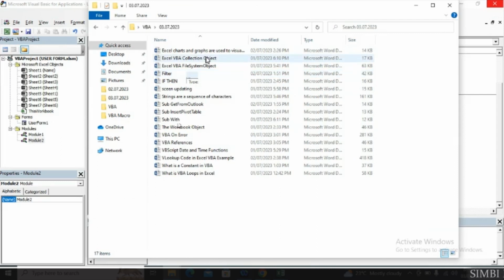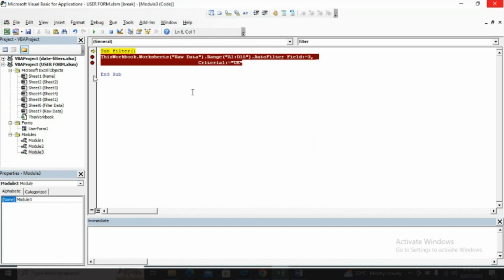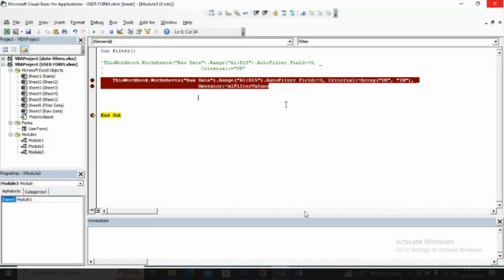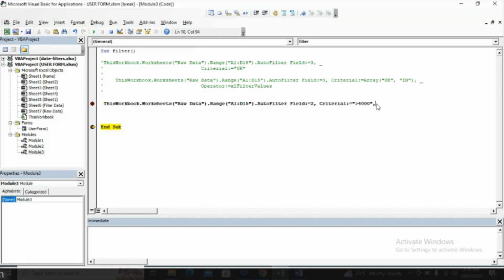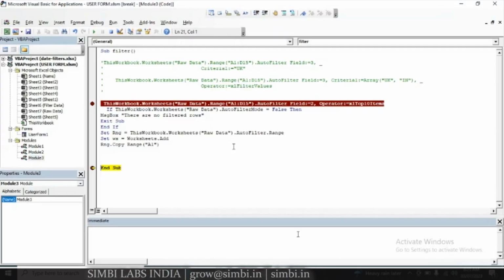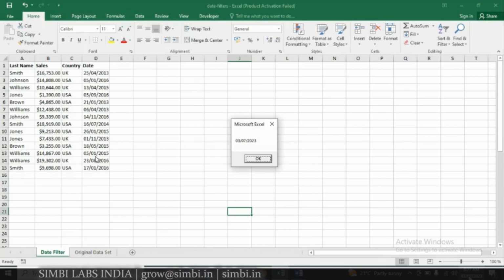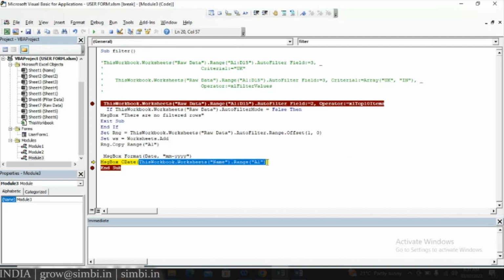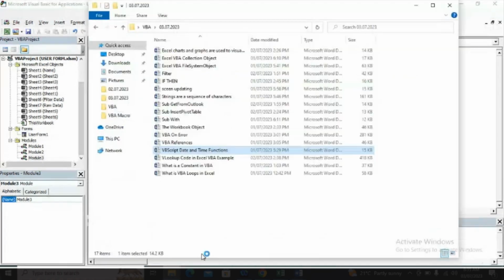How to use Filter in VBA | Simbi Labs India